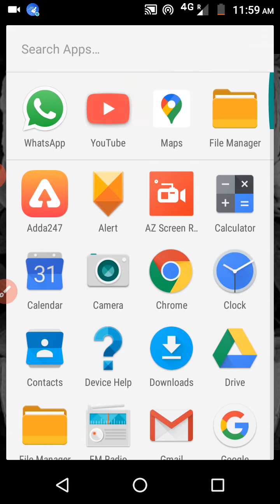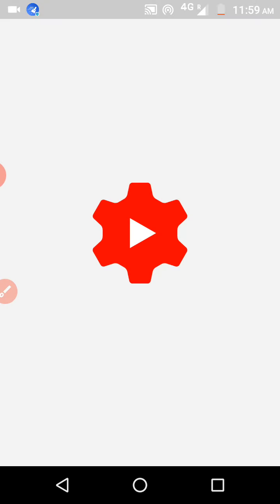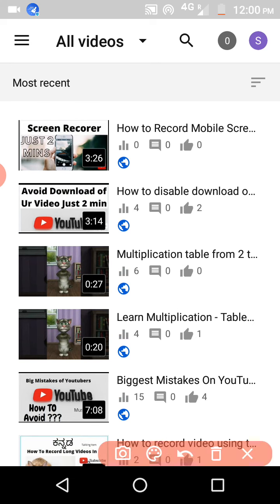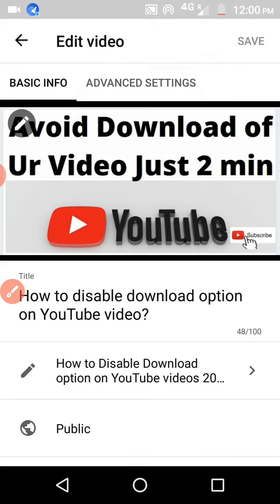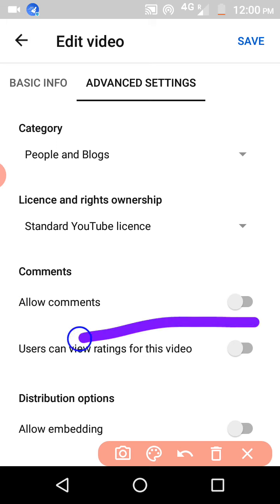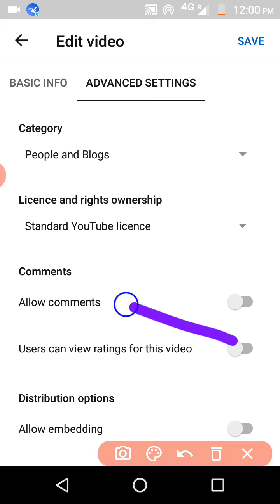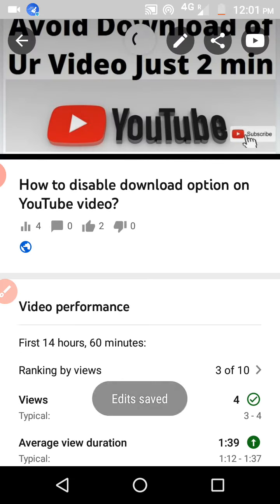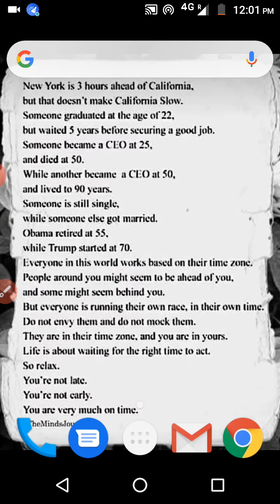How To Hide Like And Dislike On Youtube Video| Disable Comments On Youtube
How To Hide Likes And Dislikes On Youtube Videos For Android Mobile & Iphone